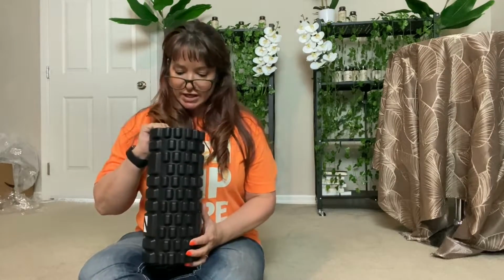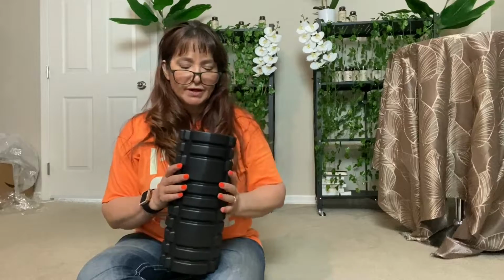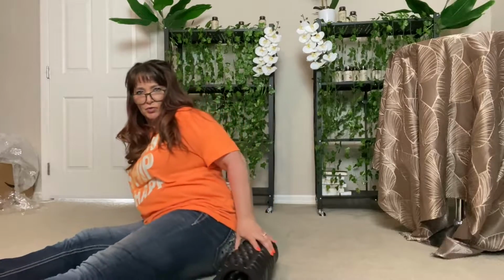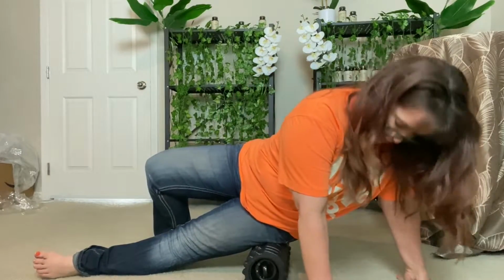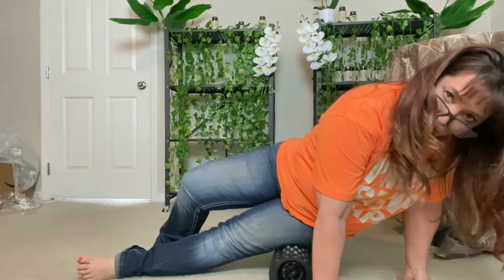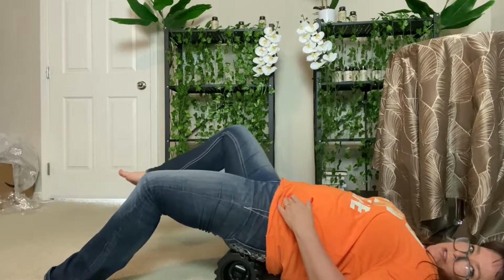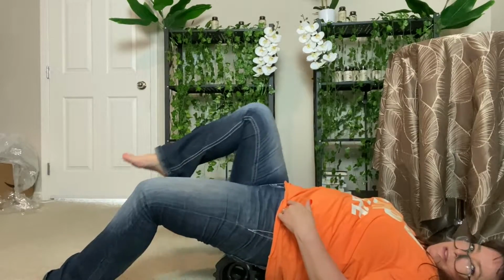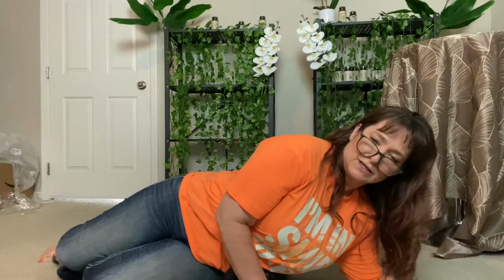Nextrino Fascia Releasing Roller How To Use Review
(Amazon) or get the Nextrino Peanut Roller on Walmart

Recovery is the key to proper exercise. In fact, what really helps is fascia rolling. There is equipment that helps release the fascia so your exercise is more effective.

I have seen patients roll after rolling, but in some cases it was too late and they were already out cold. My biggest concern is when the fascia actually tears as it often does. This is why I want to make sure that there is no damage.

A great roller is the Nextrino Fascia Releasing Roller How To Use Review
You can get the best prices on Amazon (Amazon)

Fortunately, there is equipment that makes it easy for you to help reduce the muscle damage. One piece of equipment that I have seen used extensively is a bicycle riding position.

The idea is that your arms are out in front of you with the elbows out and under your shoulders. This is one of the most difficult positions in a workout because your muscles are trying to pull apart.

You have to get the blood going again, so that the blood can travel back up the muscles. When this happens, then the muscles can recover. I have seen patients roll after roll and it was too late. In some cases, it was too late and they were already out of commission.

There are many positions for you to get the blood going again. The easiest one is riding in a bike and your arms are out in front of you. When you are doing this, your arm muscles are getting the blood flow again. In some ways, this is easier than the bicycle position. What is also nice about this is the distance between your elbow and shoulder is really small, which makes it easy to do. You can do this with your feet on the floor and do the bicycle position using your feet on the exercise ball.

You have to feel comfortable and relaxed in this position to get the blood flowing again. What is really nice about this is that you can do it on the floor and you don't have to get your body adjusted to this position. This can be done in the air. You can also do this with your legs on the floor and your arms on the exercise ball. In this, you do not have to adjust your body to get the blood flow again.

In addition to this, there are many exercises that you can do for your fascia so that you can get the blood flow again. You can even make the exercise as easy as possible. You can do this with your own body and/or your own exercise ball. Again, you can do this with both arms and both legs. The trick is to be able to do this and feel your blood flow again. When you do this, you get the blood flow again because you are stretching the muscle again.

Join us live on Amazon for Unboxing the Unknown at 11 am. pst Wed and Fridays.

Amazon LIVE Shopping (Amazon)
Instagram (we don't always go live here, but you can follow on this platform for updates

Join The Honey Dare System and
Live Your Life In TRUTH, INTEGRITY, and FUN!
Lean on my belief in you until you believe in yourself.